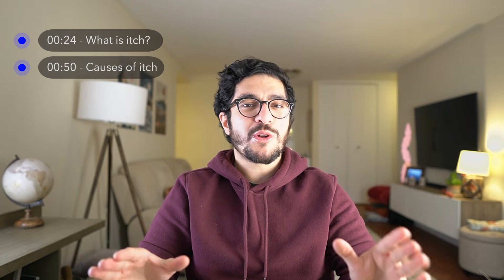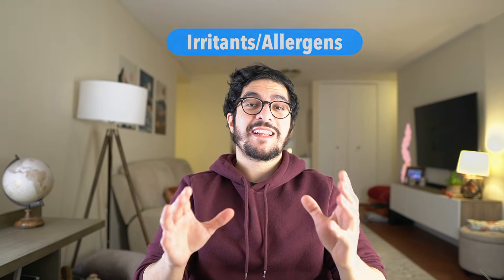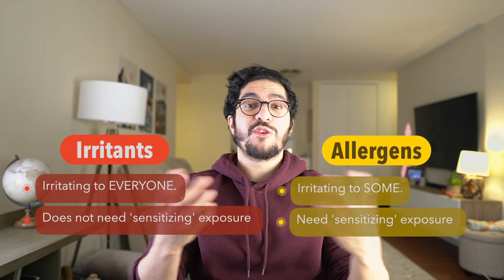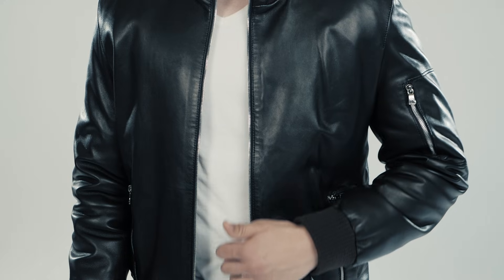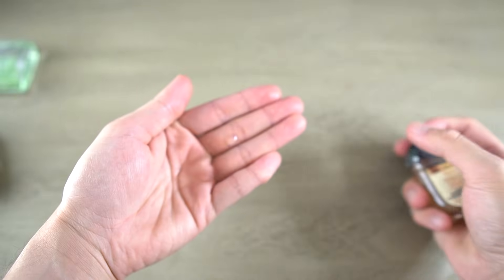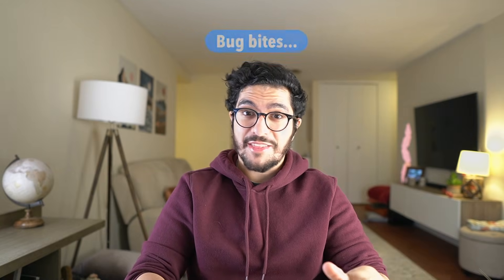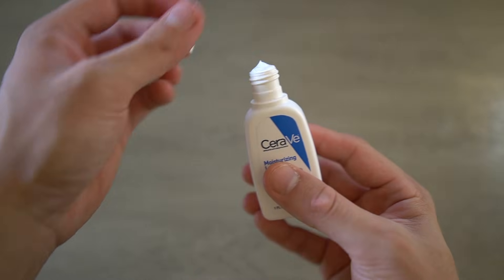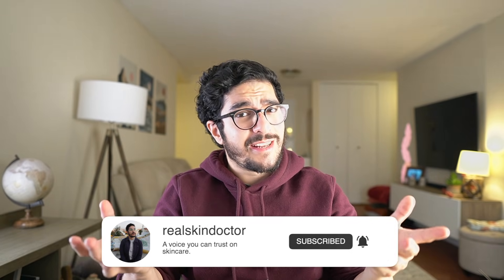Itchy Skin, Explained | 4 MOST COMMON Causes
In this video, Dr. Syed (a medical doctor specializing in Dermatology) discusses all things itch! Find out what itch is, why you feel itch, what the most common causes of itch are, and how to treat itchy skin.

If you're based in the USA, I want to be your personal dermatologist. You'd be able to message me any time and get real dermatology care (diagnosis, prescriptions, refills, I look at your photos etc.), skincare routine advice, anything really! I'm even going to check in with you and hold you accountable to get you the healthiest skin and hair of your life. The price will be a $30/month subscription which you can cancel any time.

TIMESTAMPS:
0:24 - What is itch?
0:50 - Causes of itch
5:40 - Treatment of itchy skin

PRODUCT LINKS:
Cerave Moisturizing Lotion

OTHER SKINCARE PRODUCTS I PERSONALLY USE:

There's no guaranteeing these are the best for you (it's too hard to get the right data for this) but these are products I consider to be from reputable brands, at a good price point, and which I like to use.

Cervae Moisturizing Cream (my daily moisturizer)
La Roche Posay Hydrating Cleanser (my daily cleanser)
La Roche Posay Tinted Mineral Sunscreen (sunscreen for skin of color)
Differin Gel (adapalene - a retinoid)
La Roche Posay Adapalene (as above, but slightly more fancy)
Neutrogena Retinol (weaker than above two, more hydrating)